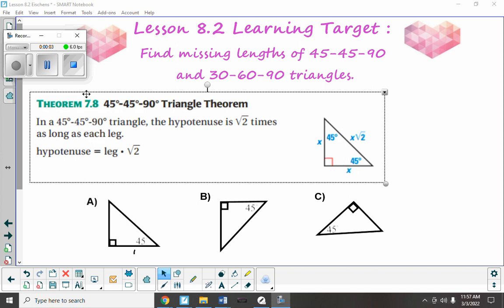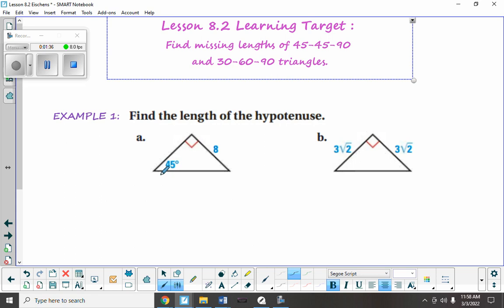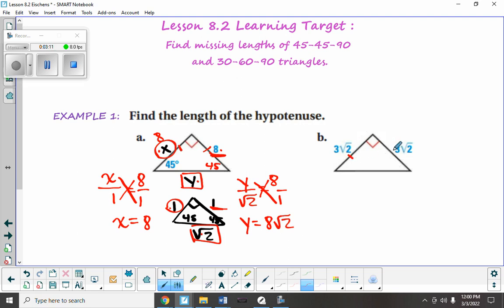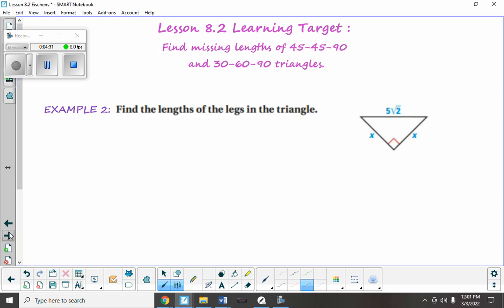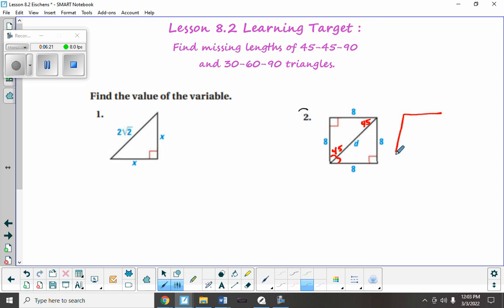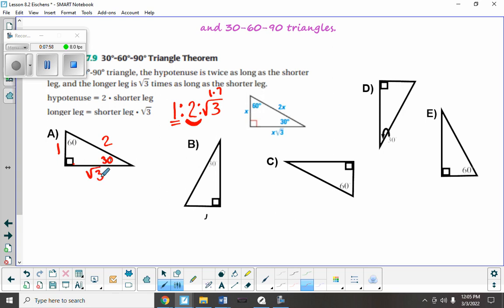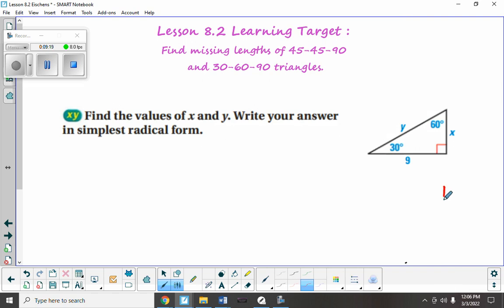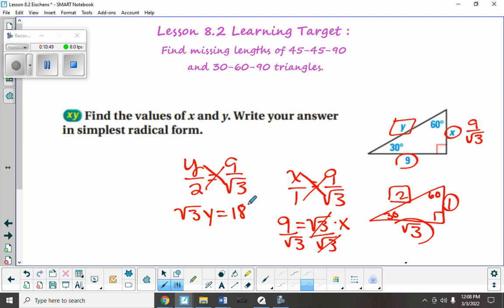Geometry Lesson 8.2